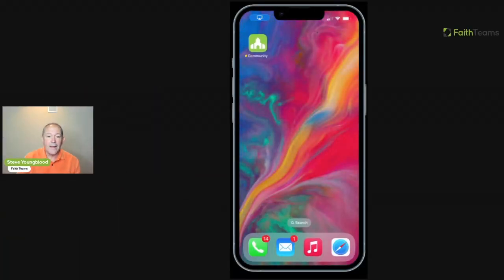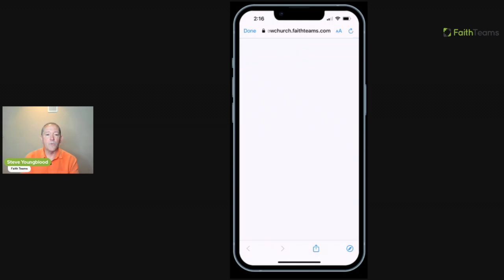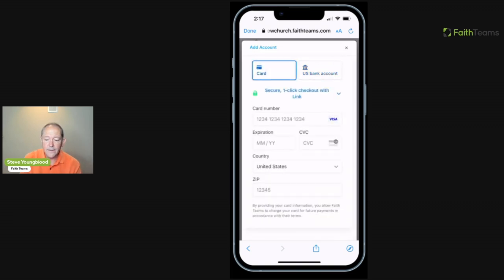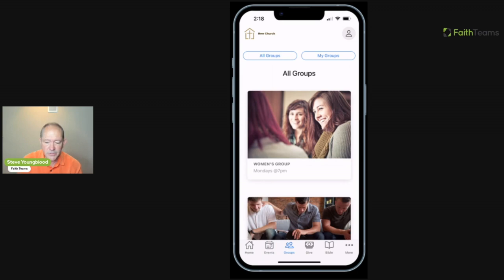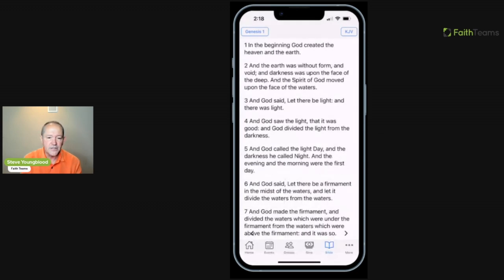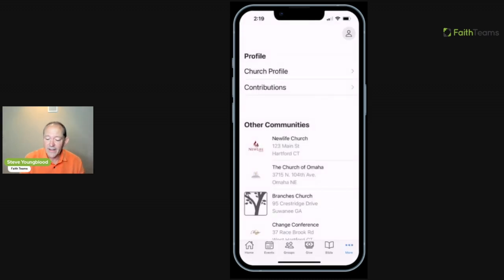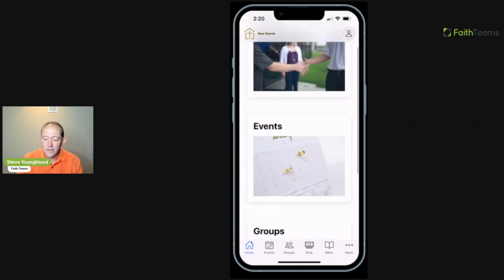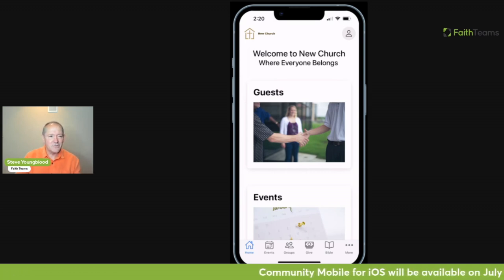Faith Teams Community for iOS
Faith Teams Community is a part of Faith Teams Church Management Software.  Community provides your church a microsite that connect your members and guests to your events, groups and giving.

And now Community is available on iOS.  See a live demo of Community.  It will be available for download on the Apple App Store on July 31, 2024.